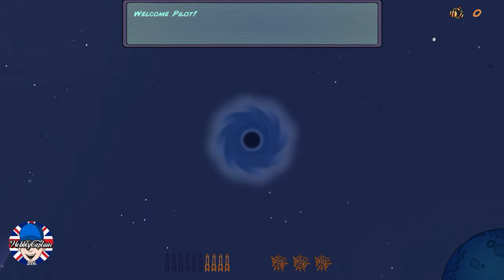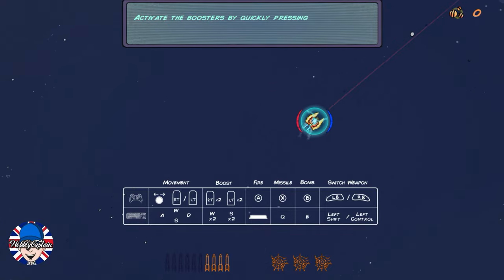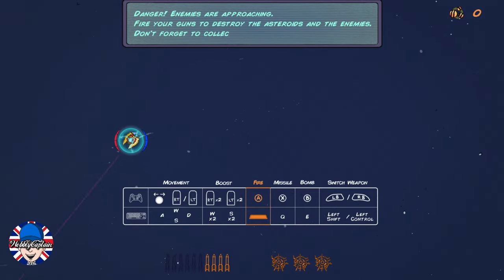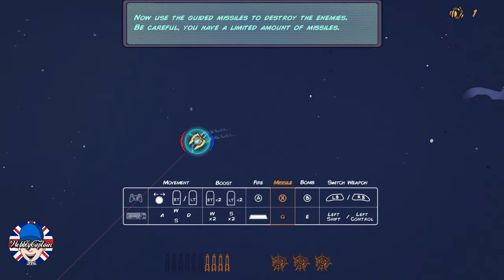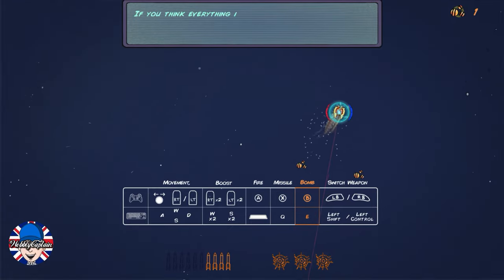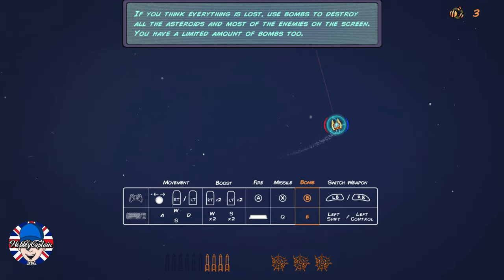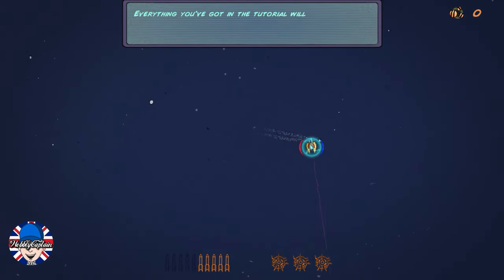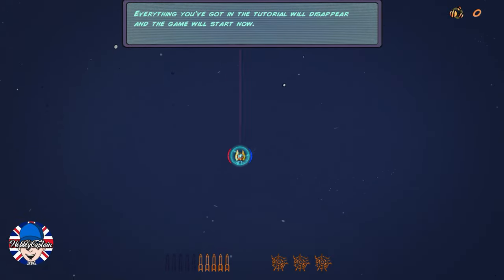AST-Hero | Inspired by the 1979 hit Asteroids | Old School Gaming Retro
AST-Hero is inspired by the 1979 hit Asteroids. Highly recommended for oldschool shoot'em up and arcade fans!

GENRE: Action, Casual, Indie
DEVELOPER: Twisted BrainZ, Shaman77
PUBLISHER: Twisted BrainZ
RELEASE DATE: 20 September 2022

Gaming Related Content Lets Plays Previews, Live Streams.

                          💓Subscription Links  below 💓
           You'll get a loyalty badge, custom emojis & cool perks depending on your
           member level.